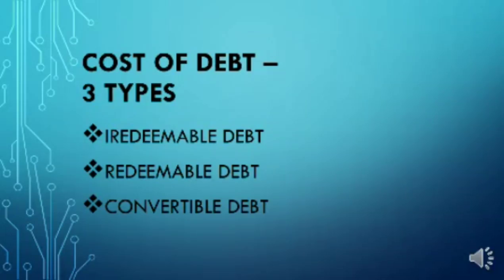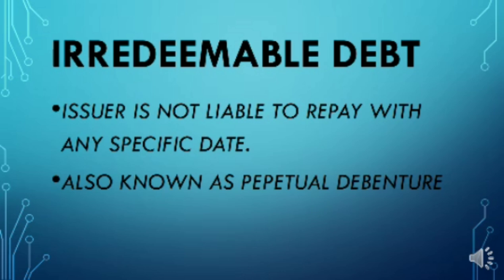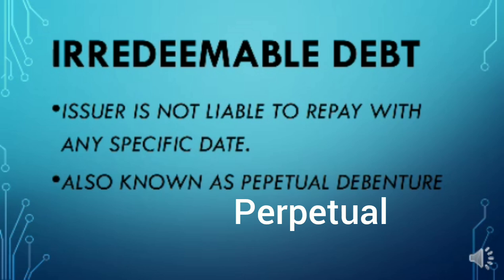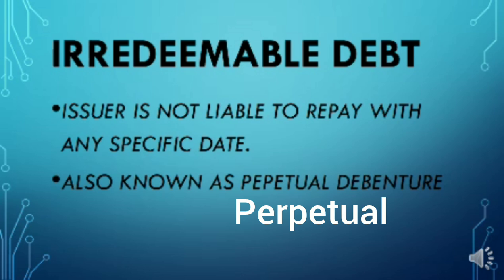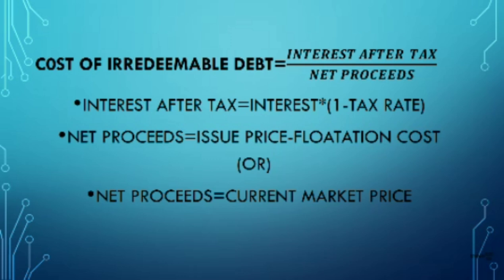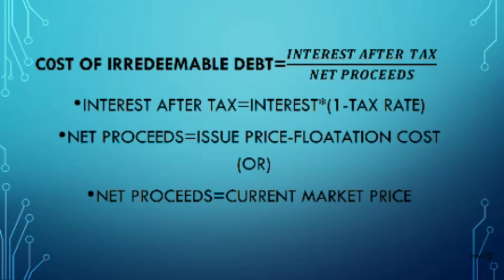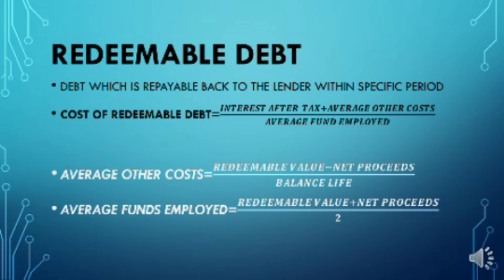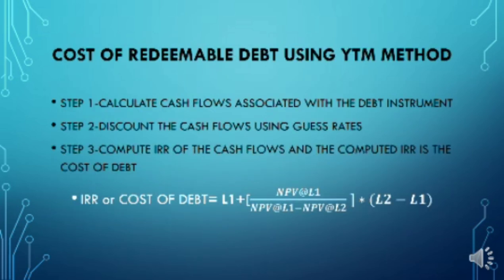just 5 mins 😲Meaning and formula TO COMPUTE REDEEMABLE, IRREDEEMABLE, CONVERTIBLE DEBT|in TAMIL♦️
REDEEMABLE debt
IRREDEEMABLE debt
CONVERTIBLE debt
concepts and formula
cost of capital
fm
financial management ca inter
student teaching
ca inter student vlog
tamil